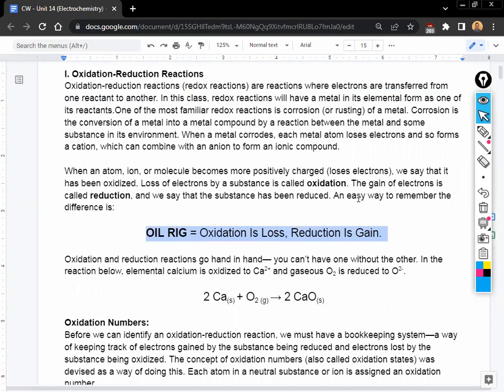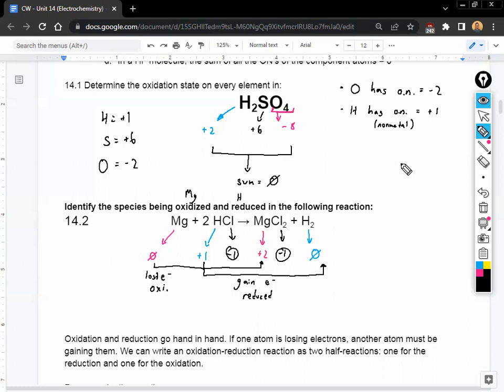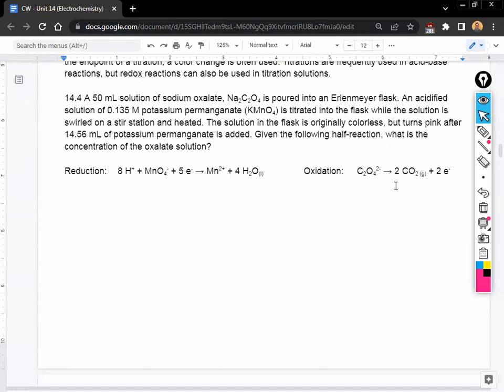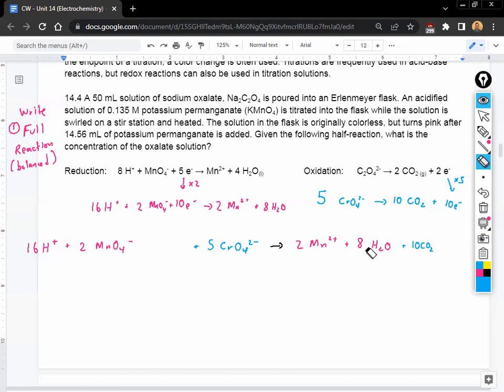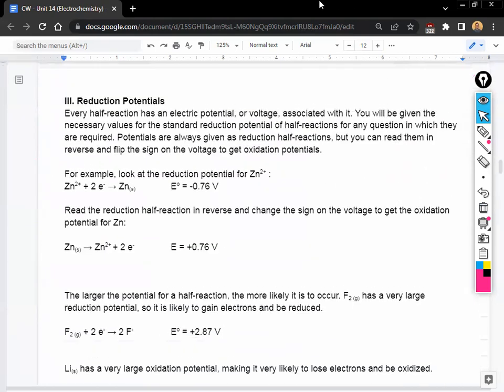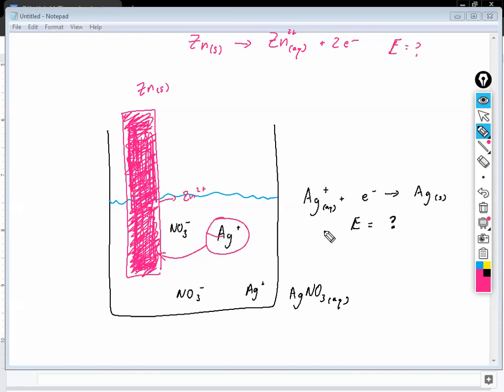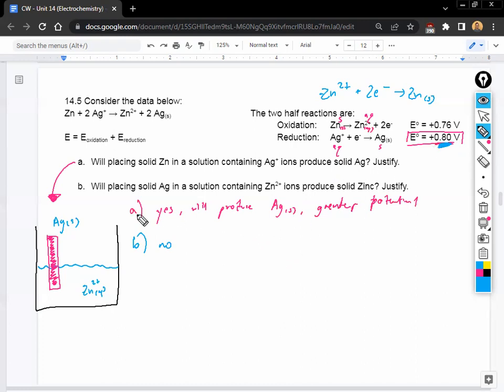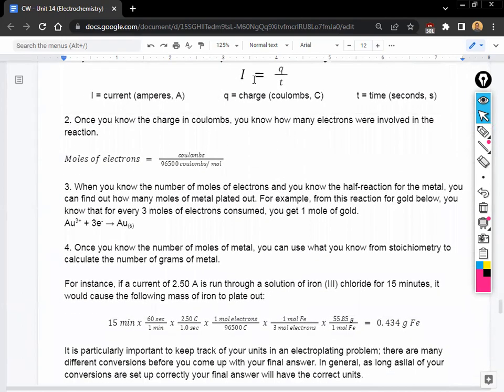AP Chem - Electrochemistry | Mr. Oh Chemistry